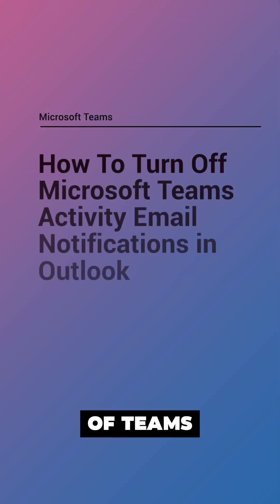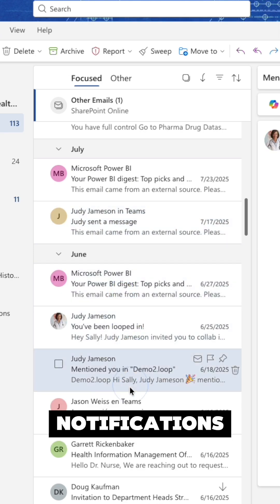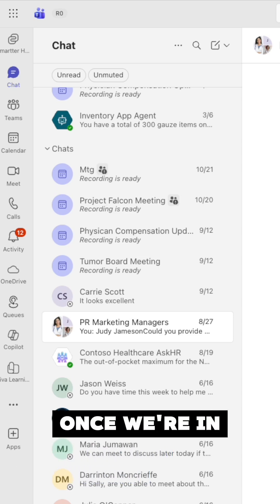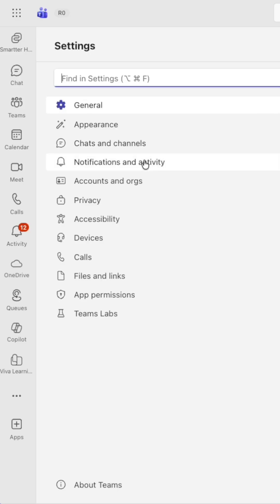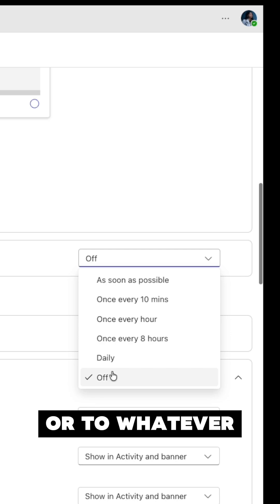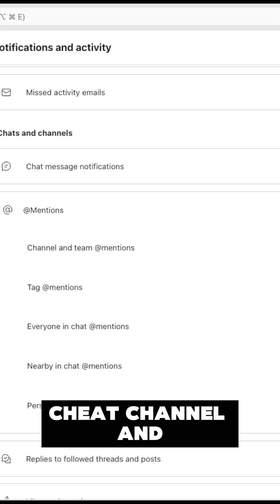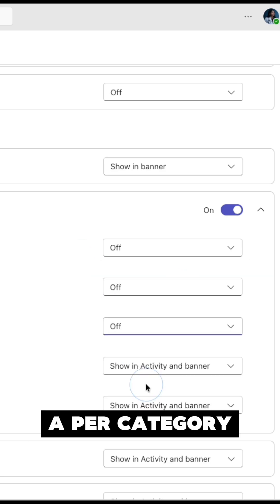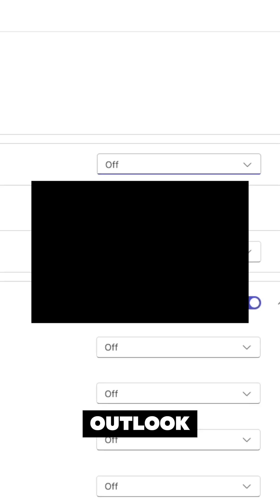How To Turn Off Microsoft Teams Activity Email Notifications in Outlook Vertical with Captions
Learn how to quickly disable Missed Activity Emails in Teams!